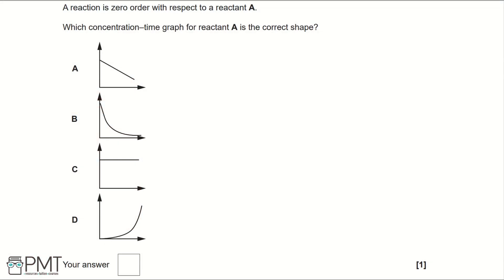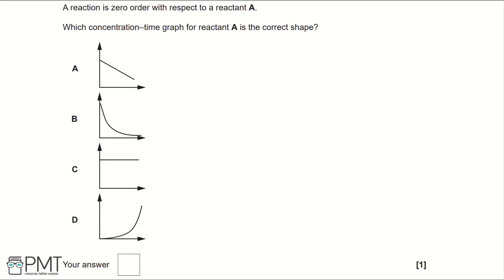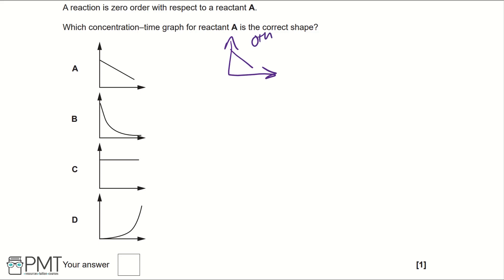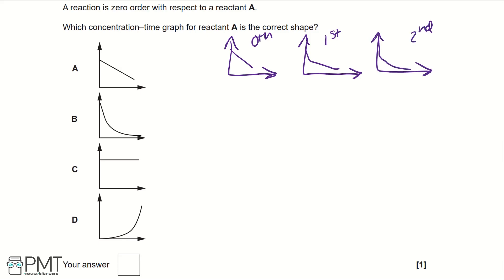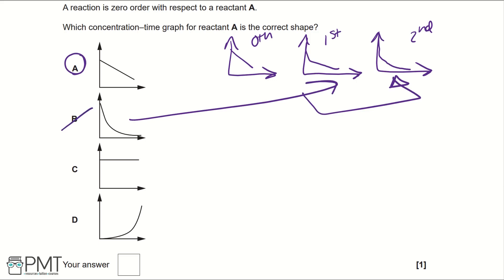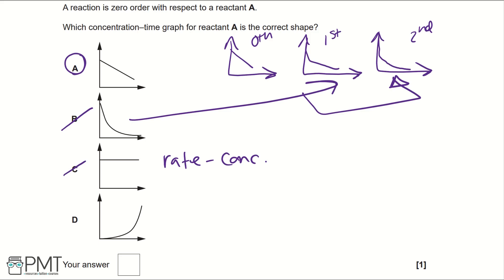How Fast? - Q5 | Chemistry A-Level | PMT Education